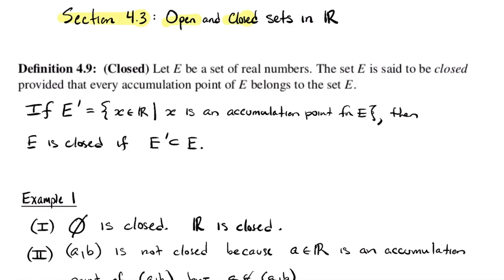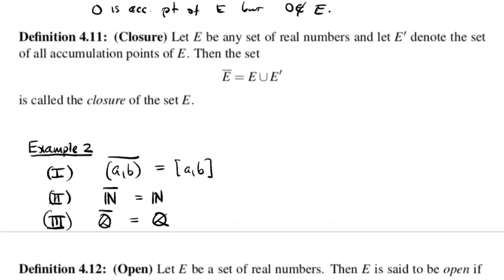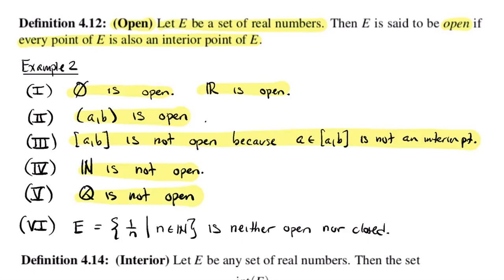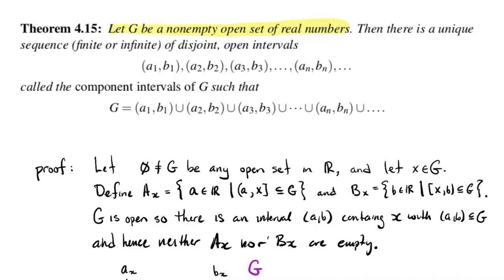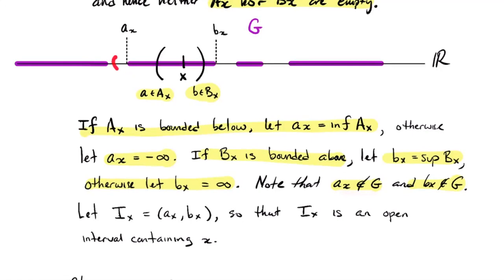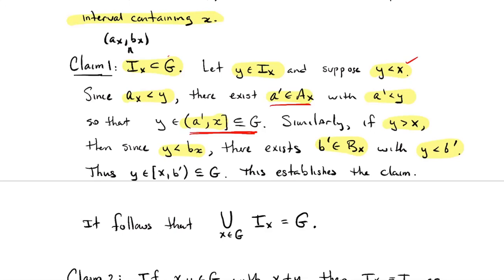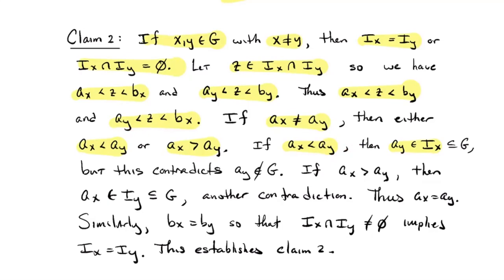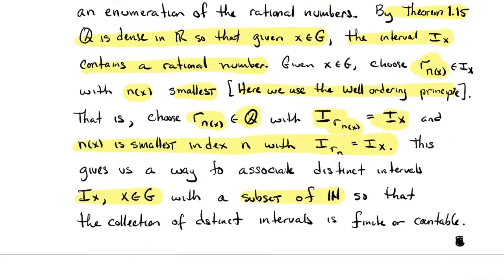MATH 316 - Section 4.3 Open and Closed Subsets of Real Numbers